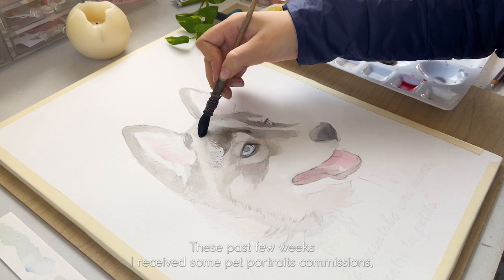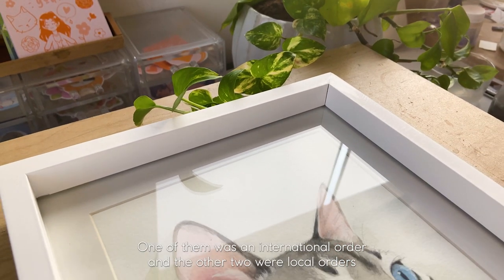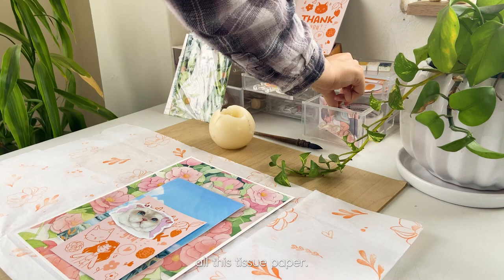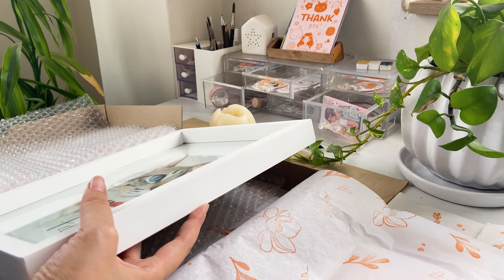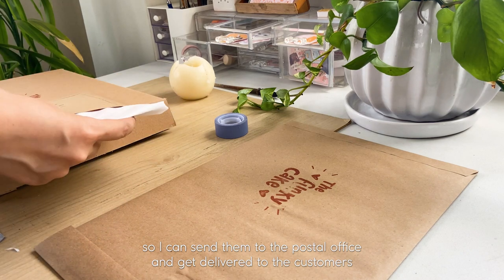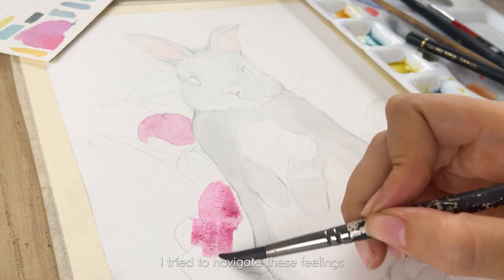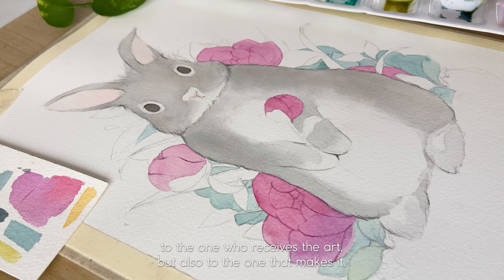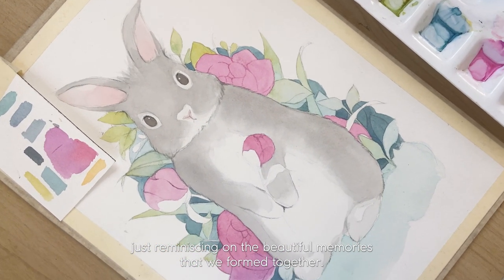Using ART to cope with grief, painting and packing orders 🌷 Studio Vlog ✨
Hello! My name is Ale! Welcome to my art corner! In today’s studio vlog, I will be working on my latest commissions and orders for the shop, while I talk about therapeutic art for grieving.

Editor: Adobe Premiere Pro
Printer: Epson Ecotank ET 8500
✿ MUSIC✿